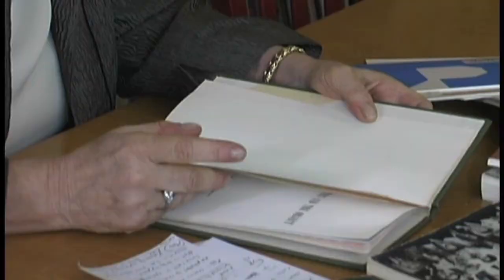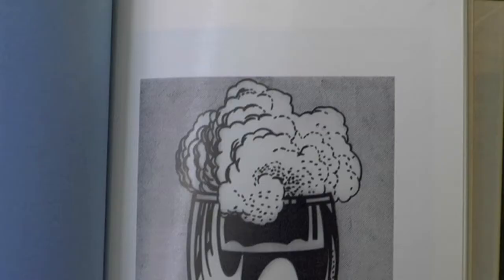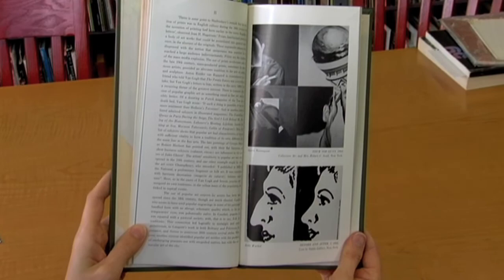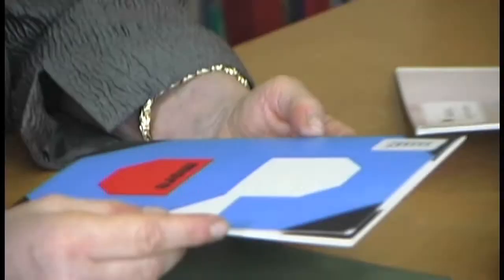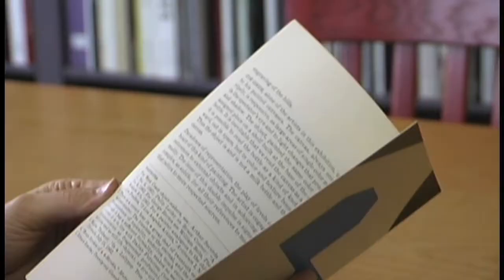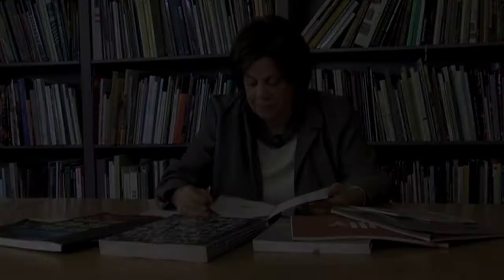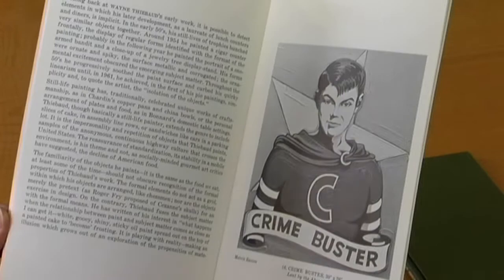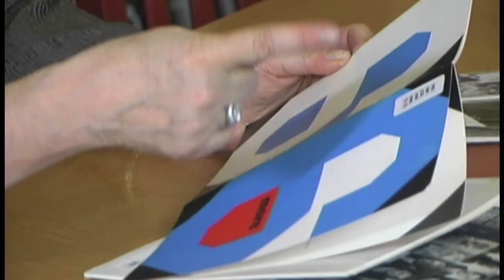Six Painters and the Object and Six More catalogues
LACMA Senior Curator Stephanie Barron discusses the Guggenheims 1963 exhibition Six Painters and the Object and LACMAs corresponding exhibition the same year, Six More. The catalogues for both of the shows were recently digitized and are now available